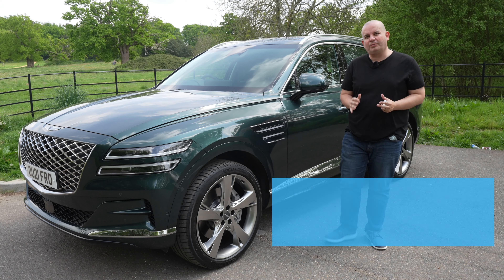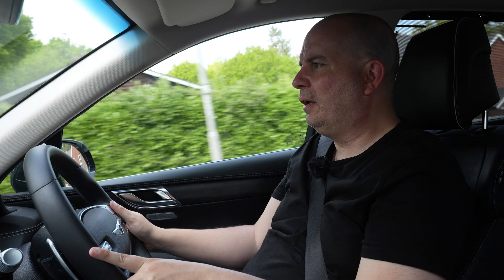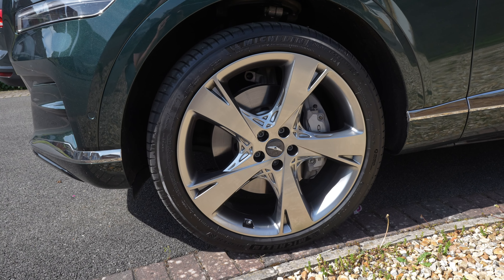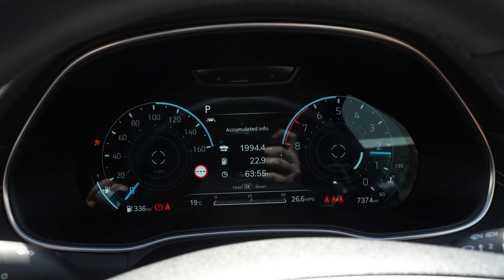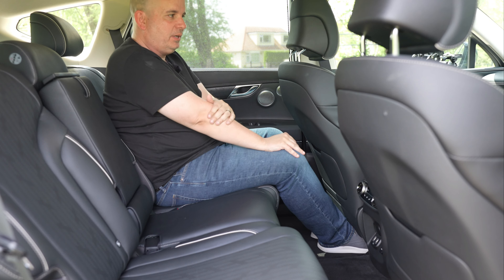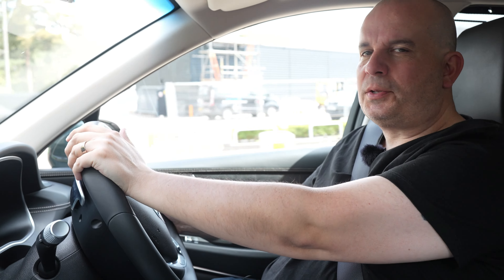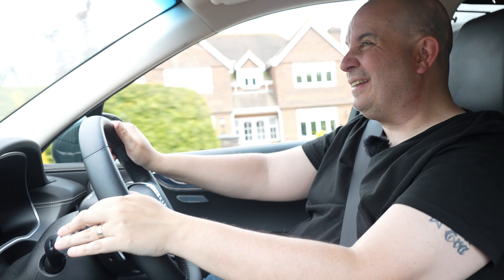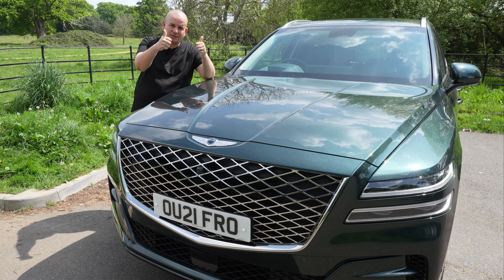2022 Genesis GV80 Review | Luxury SUV Review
2022 Genesis GV80 2.5 AWD Review | Honest Car Reviews

Here is my review of the Genesis GV80 large SUV, this one is the 2.5-litre petrol version with 304bhp and a 0-62 time of 6.9 seconds.

This large luxury SUV boasts 735 liters of boot space and has both 5 seat and 7 seat variants available.  The 2021 Genesis GV80 also features an incredibly luxurious interior made from top-quality materials.

Prices start at £56,000 for a GV80 but the review model here, in LUxury trim with some options added, costs closer to £69k. this is my 2022 review of the 2021 Genesis GV80.

I hope you like my honest car reviews, please let me know your thoughts on the Genesis GV80 in the comments.

This channel tries to deliver honest advice for real people.  Remember that I am not a financial advisor or car finance professional and am therefore not qualified to give any kind of financial advice, views shown here are purely my own but you must make your own financial decisions.  Always seek professional advice before entering a finance arrangement of any kind and seriously consider your financial position and the long-term affordability of any deal that you may enter into.